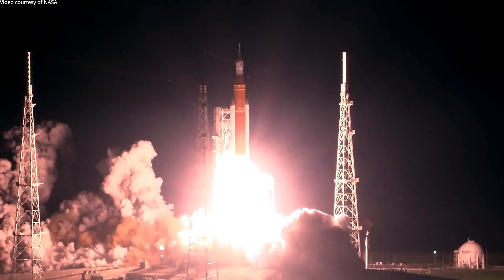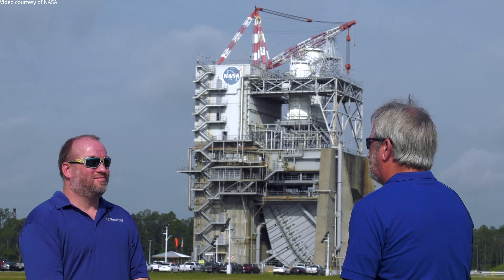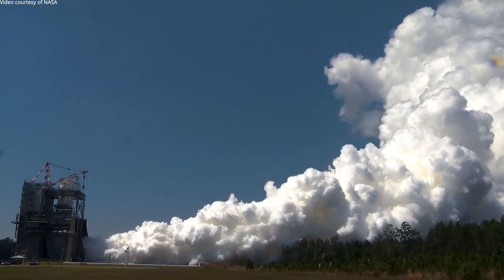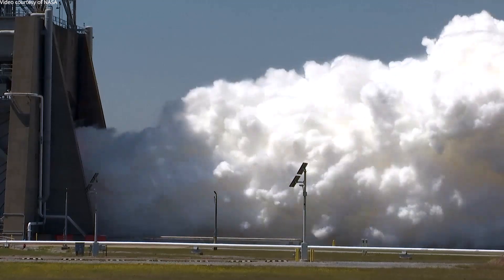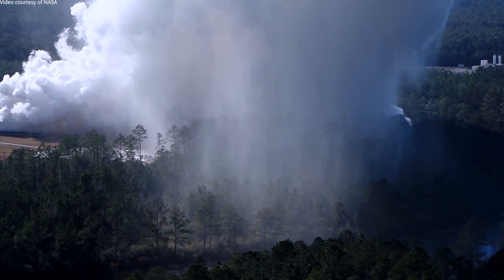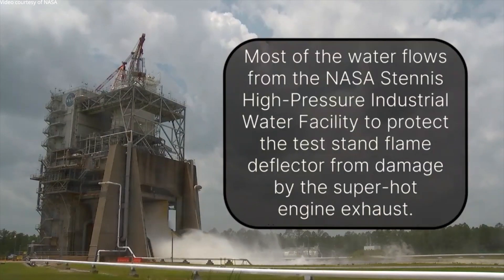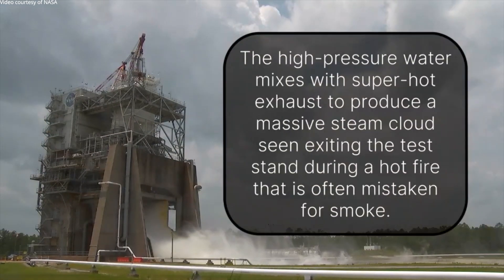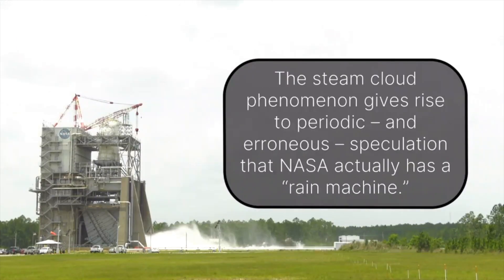RS-25 engine’s exhaust explained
NASA test engineer Derek Zacher explains the exhaust generated by the testing of the Aerojet Rocketdyne RS-25 rocket engine.

Credit: NASA